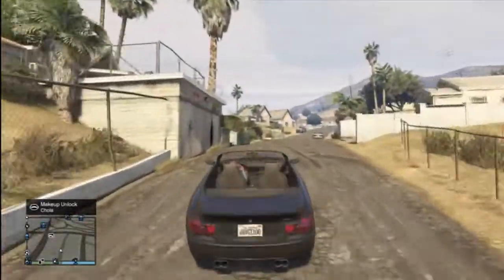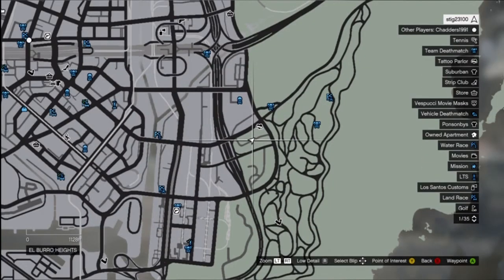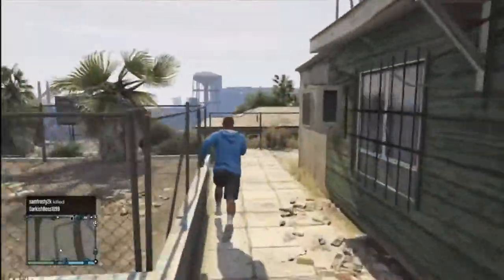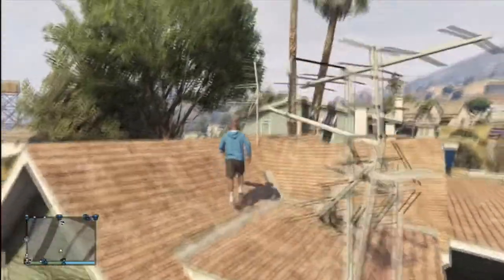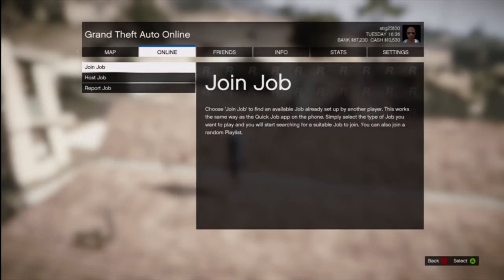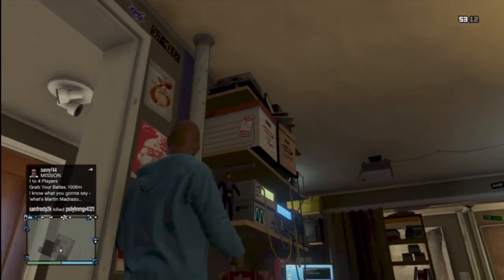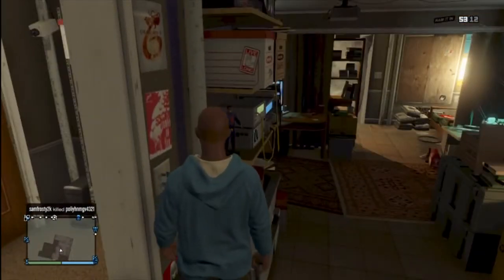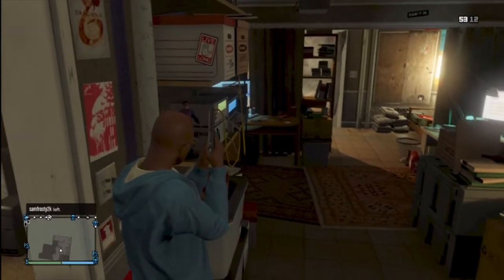GTA 5 Online : Star Trek "Live Long & Prosper" Easter Egg! ( Hand Easter Egg )